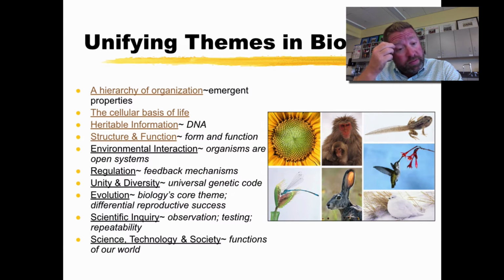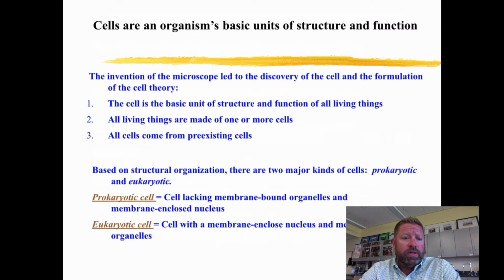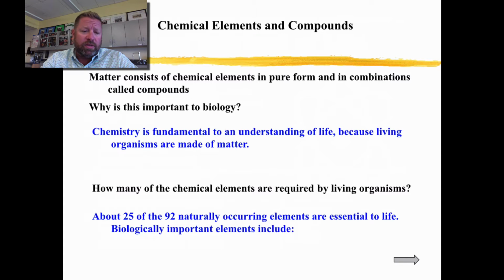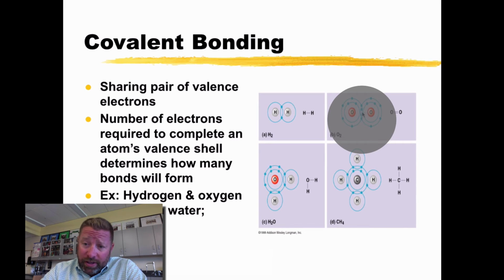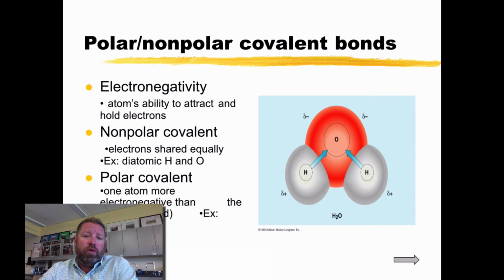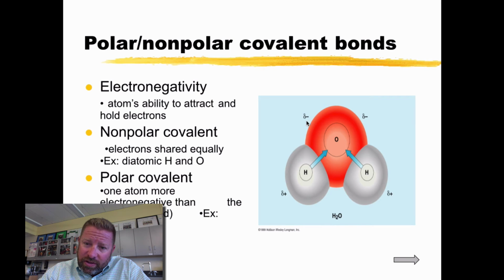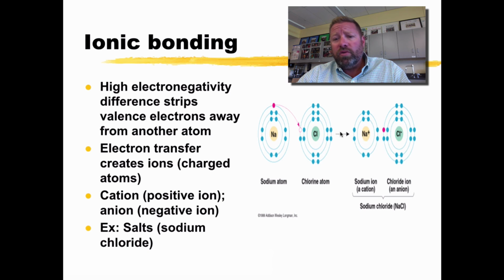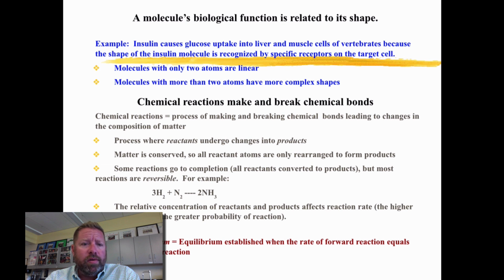AP Biology CH 1 & 2 Intro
AP Biology Chapter 1 & 2 PPT Intro